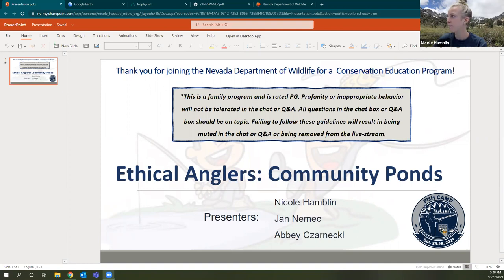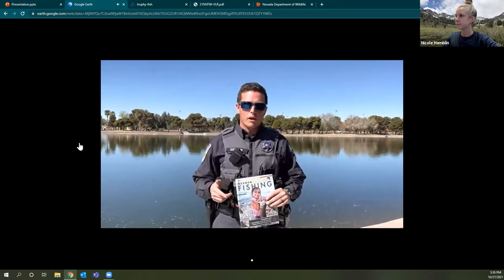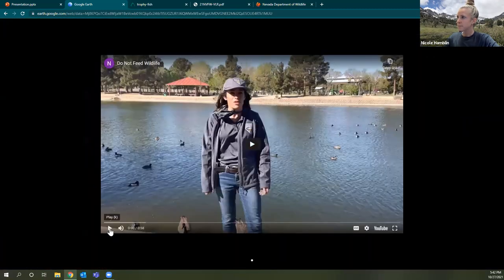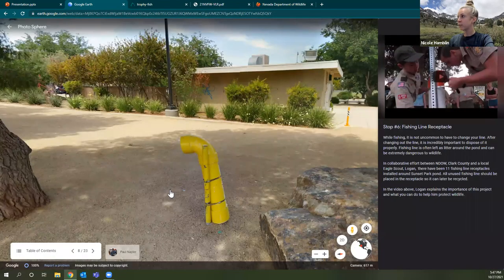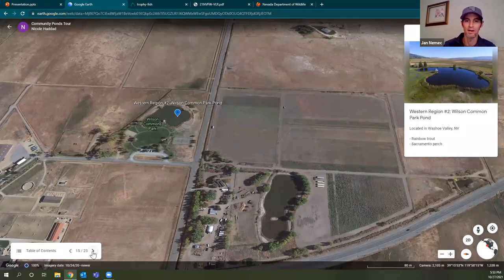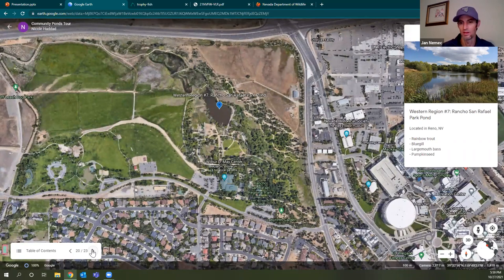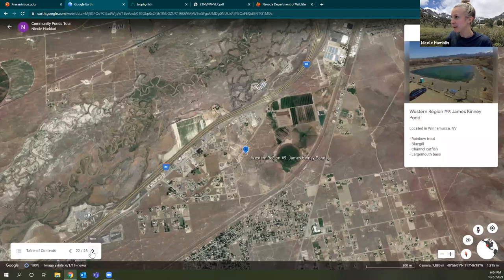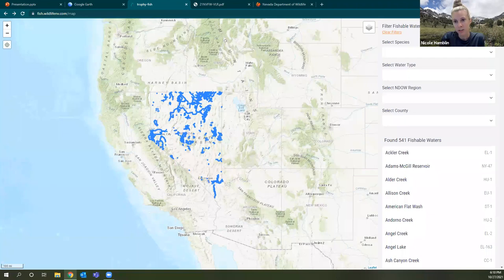Fish Camp - Ethical Anglers: Tour of Community Ponds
Join us for a Fish Camp presentation checking out some of Nevada's community ponds.